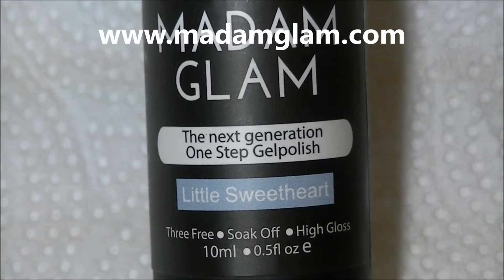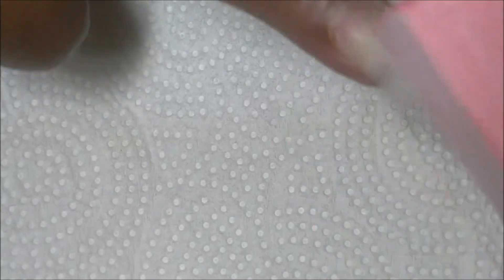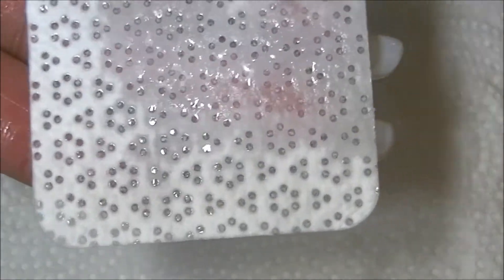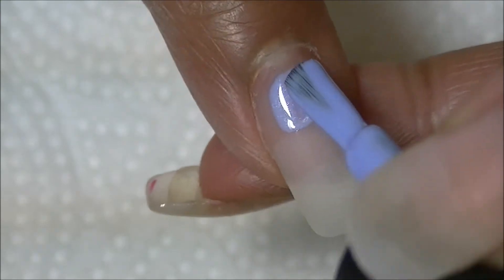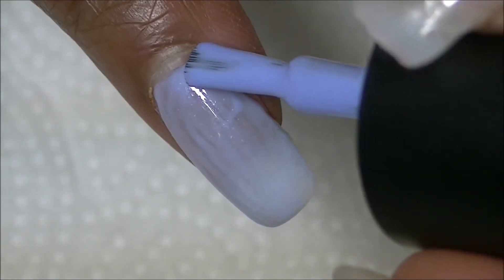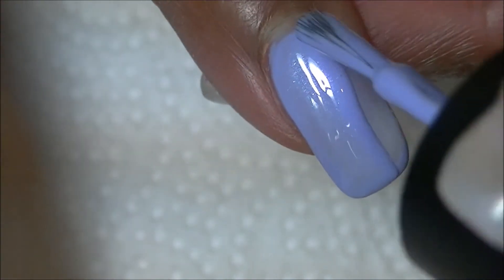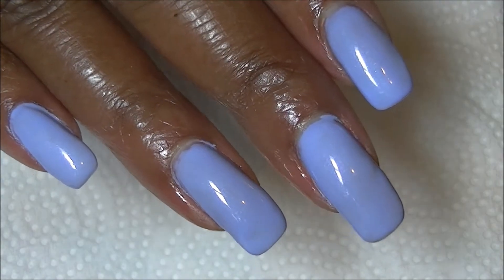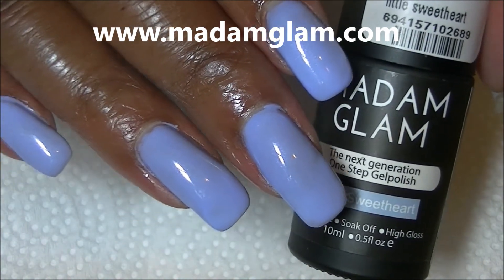Little Sweetheart Madam Glam One Step Gel Polish